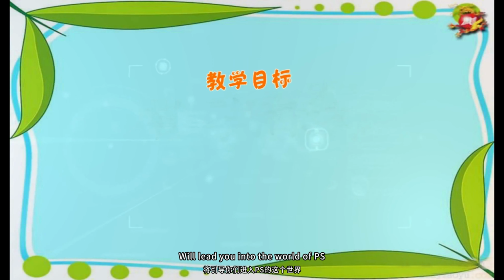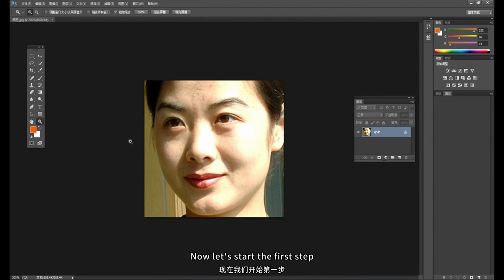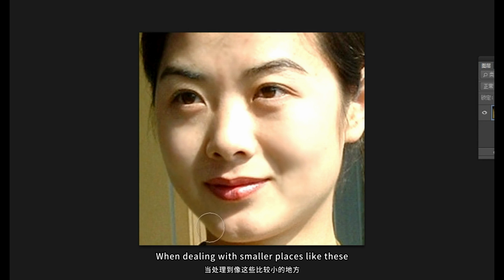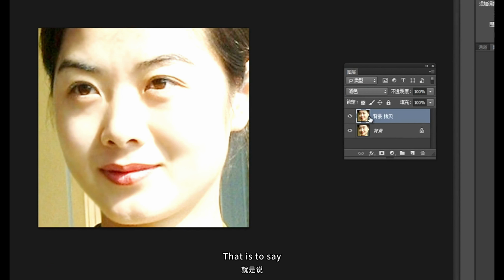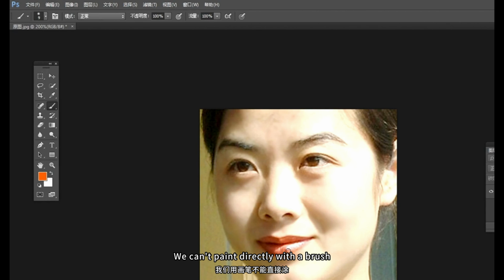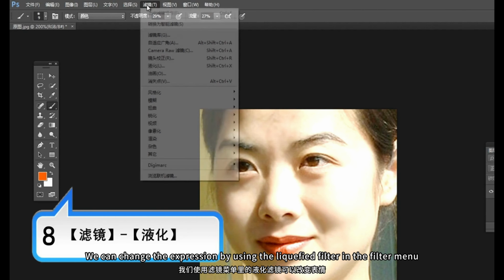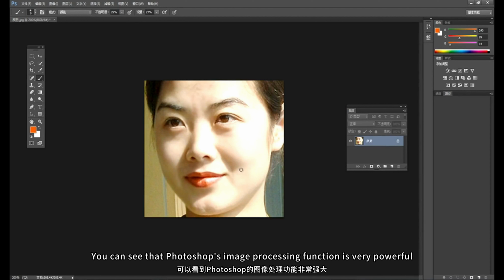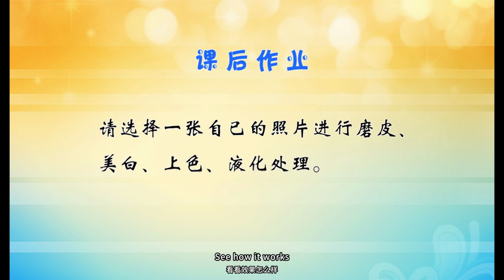1 1 The image processing function of PS